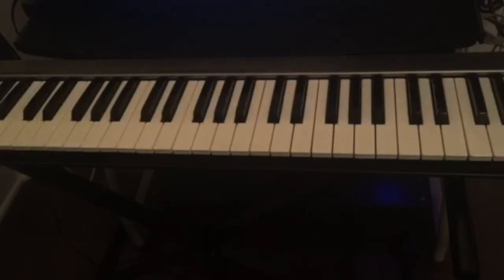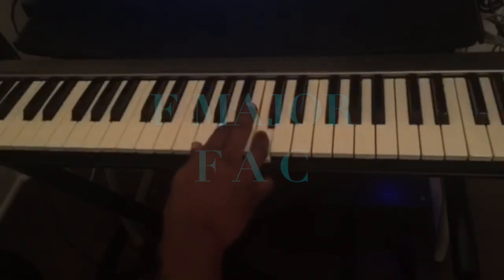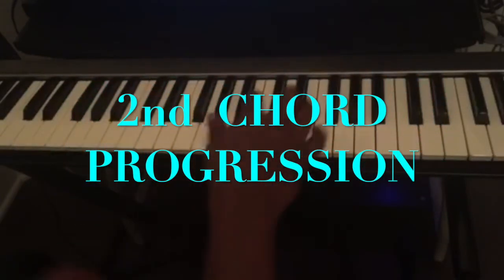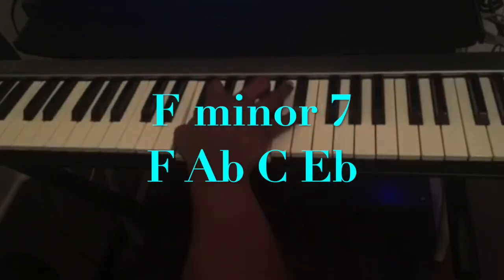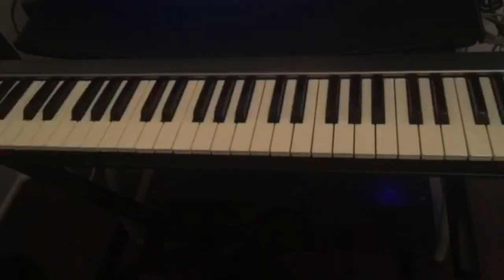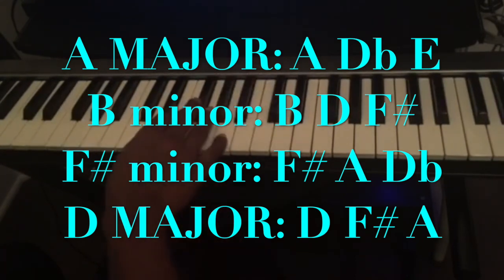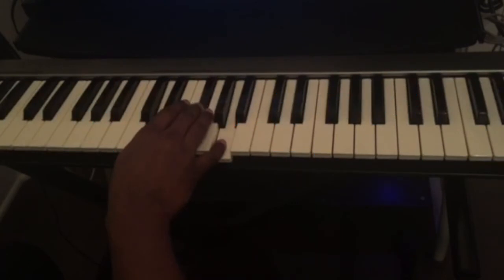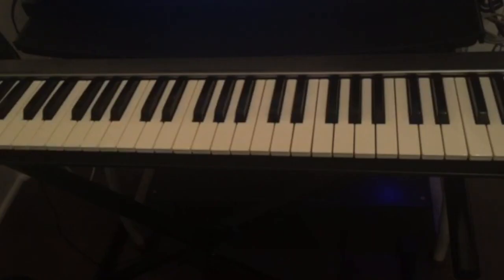PIANO CHORD PROGRESSIONS - PIANO TUTORIAL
In this video, you'll learn 3 different chord progressions that you can use to create your own music.